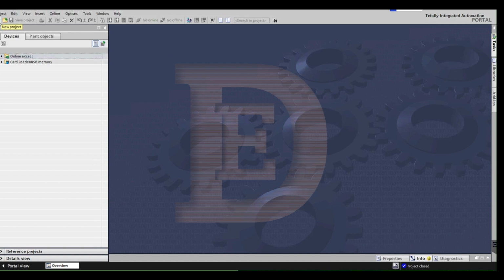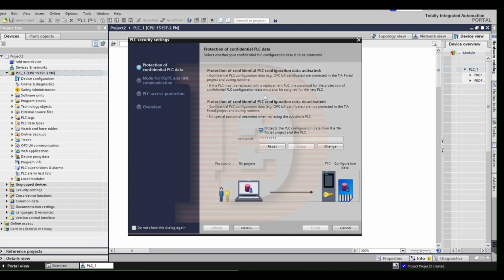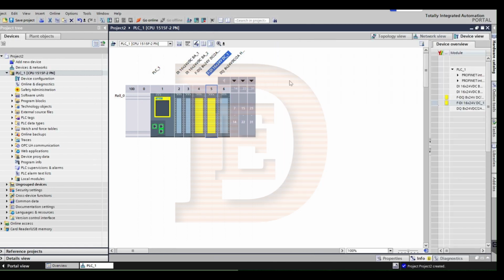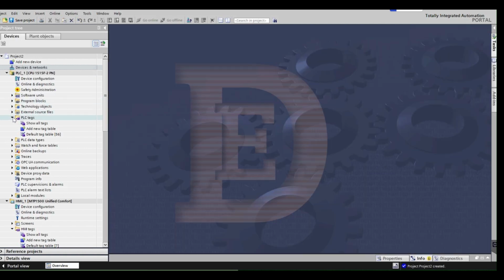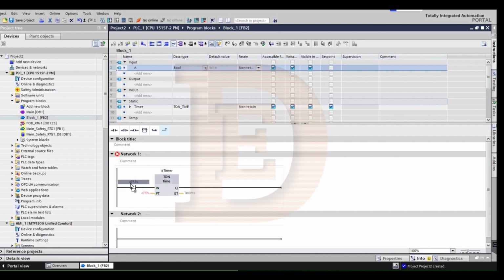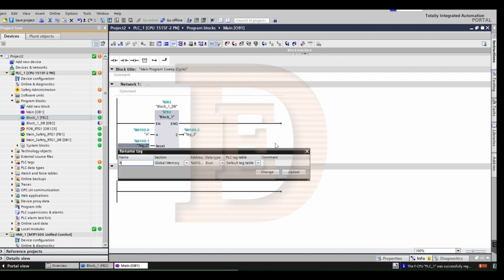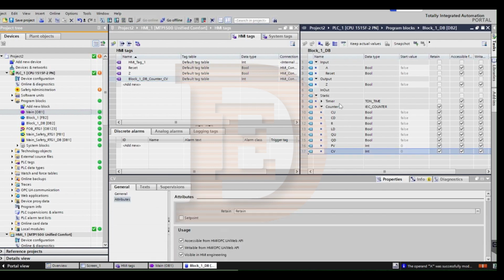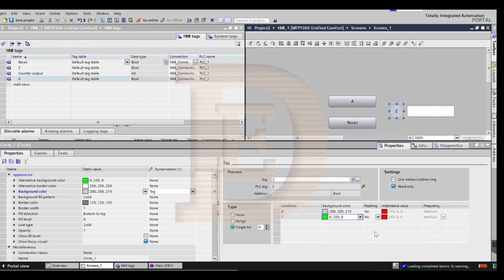PLC programming - Beginner - TIA Portal V17.8 - Part #1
In this video you'll learn exactly how to start a new project from scratch including the following subjects
- Project Build and security
- Hardware Configuration
- PLC types and attached modules
- HMI Types, integration, and connections to the PLC
- Basic PLC Programing
- Organization Blocks
- Function Block programing
- Data Block
- Memory Variables